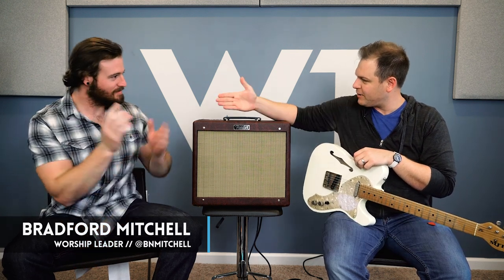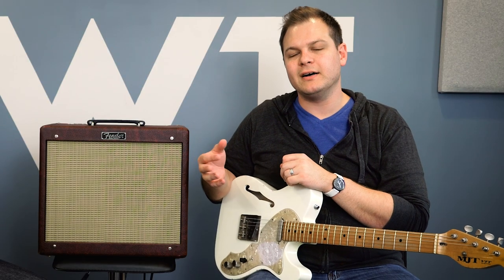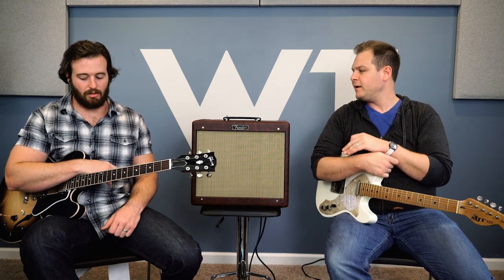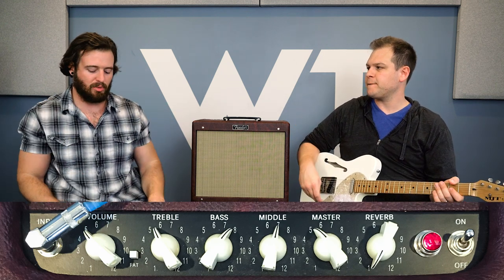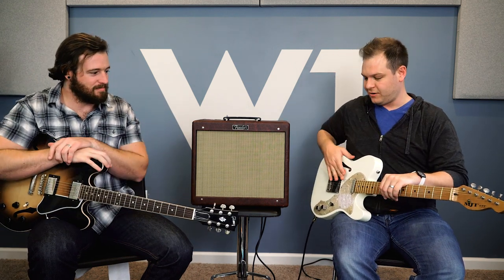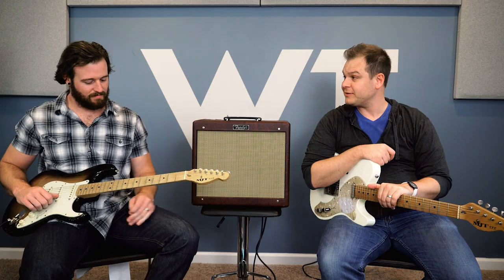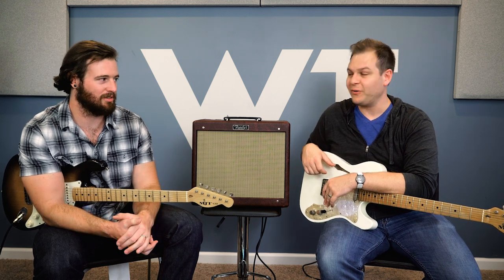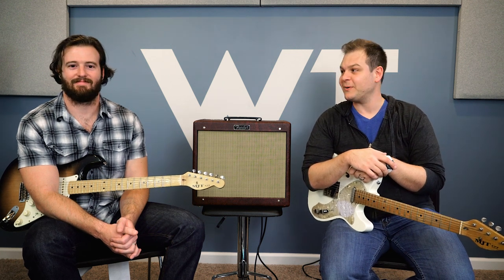Fender Blues Jr Amplifier review (Humboldt Hot Rod Edition)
In this video Bradford and Brian demo and review Bradford's own Fender Blues Jr (Humboldt Hot Rod v2).

Worship Tutorials exists to equip and empower worship leaders and musicians to create awesome worship environments.